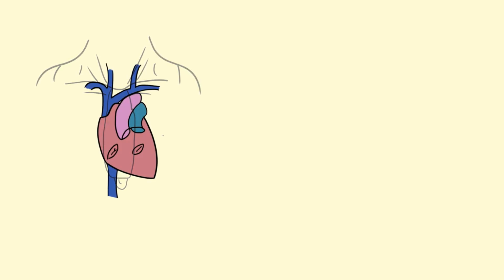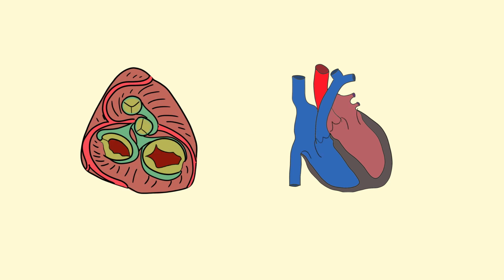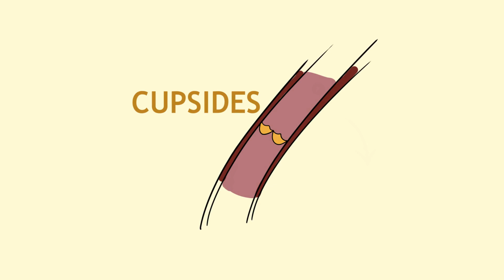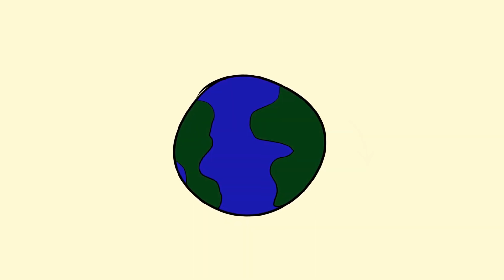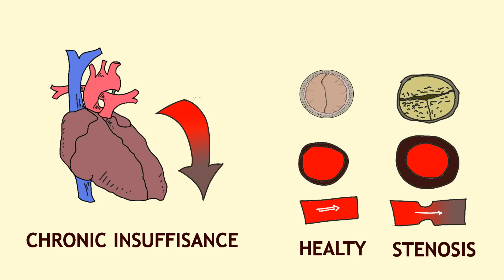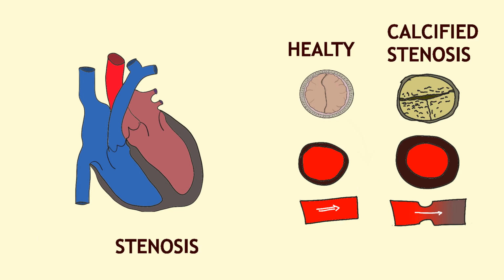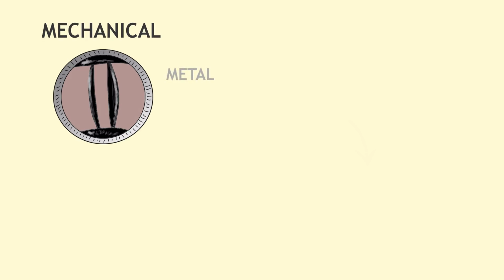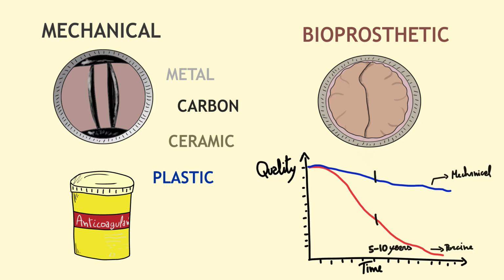Heart valve mechanics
Biomech project for UClouvain from EPL